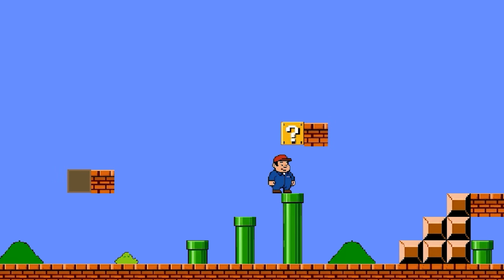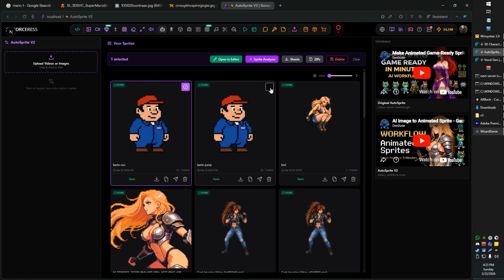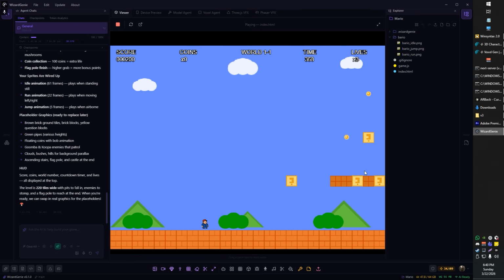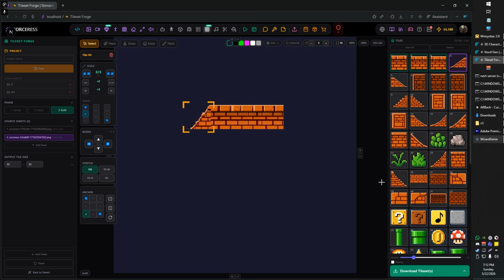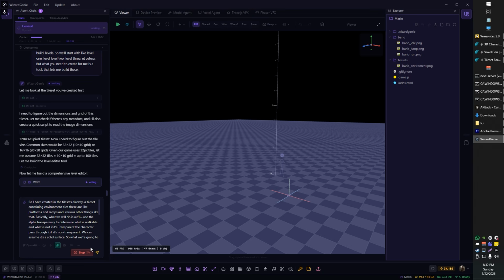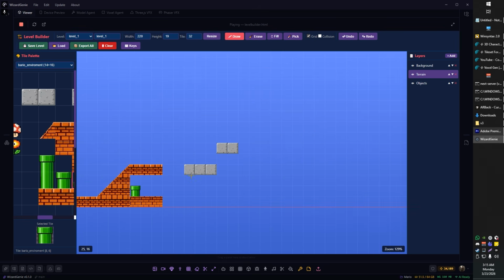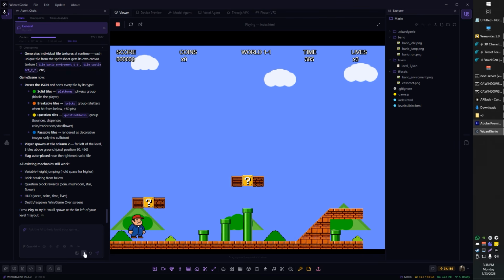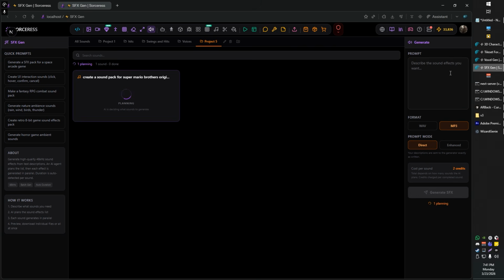I Made a 2D Platformer in 4 Hours with AI - Tutorial